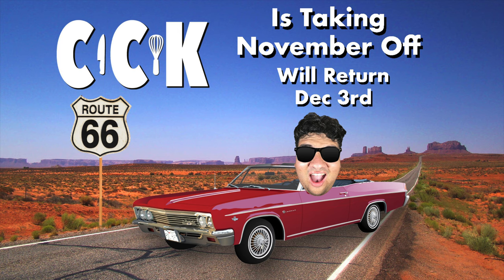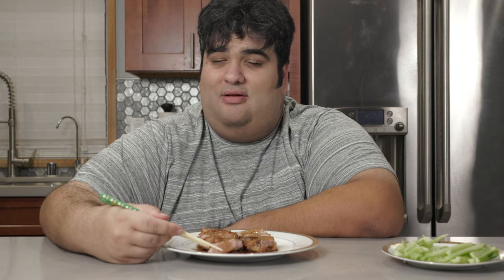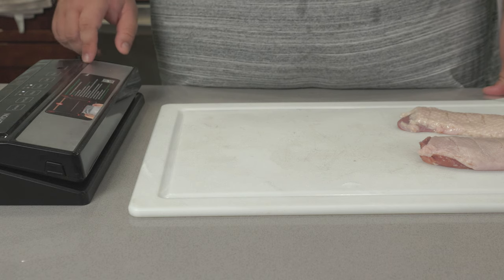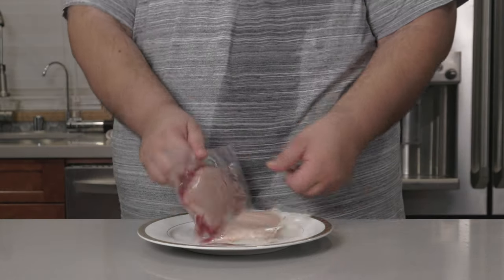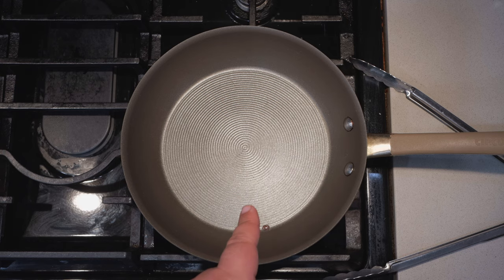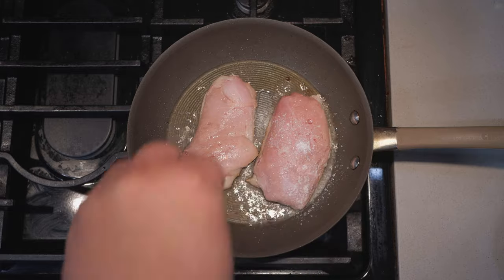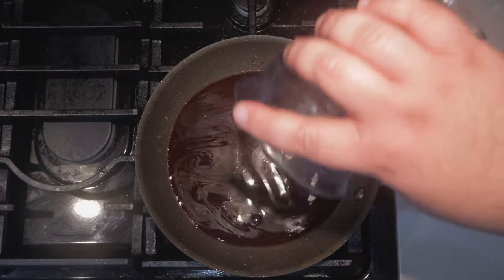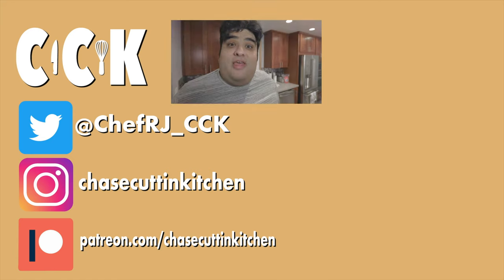Chinese Style Duck Breast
Peking duck is a yummy Chinese dish, but is way too difficult for novices to make.  So I made a more simplified version of the dish people can make from home using only the duck breasts.  You still get the crispy skin and moist texture.

Food Sealer

Sous Vide